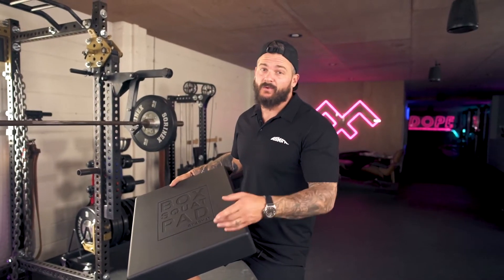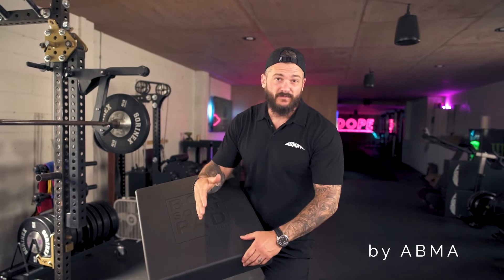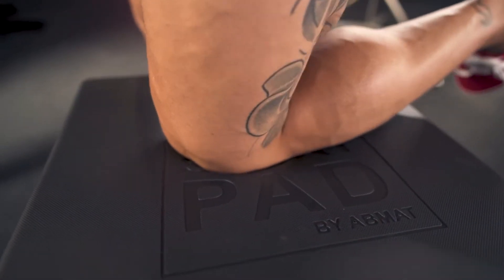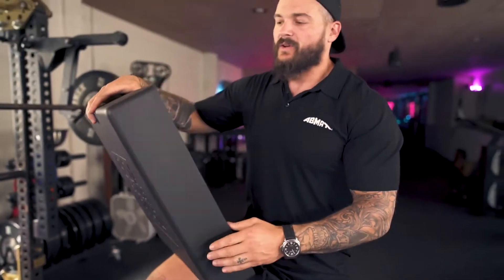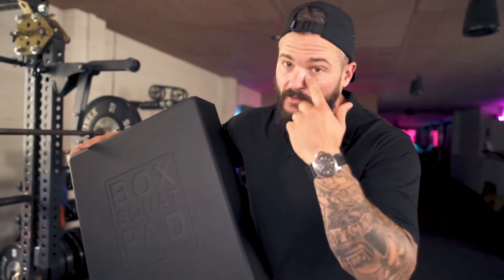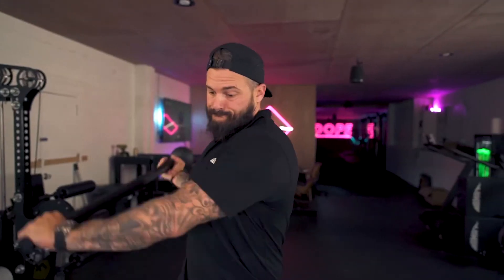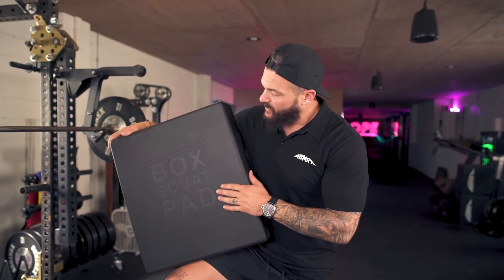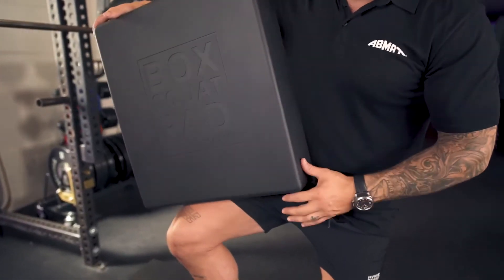Box Squat Pad With Inventor Matt Vincent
The perfect Box Squat Pad!

AbMat's Box Squat Pad is the first ever foam molded pad designed specifically for box squats. It is firm enough to withstand the heaviest of squats yet soft enough to kneel upon for accessory work. This pad fits perfectly on 24" x 24" squat platforms and conveniently on a 20" plyometric box. This pad is tested and approved by legendary powerlifter Donnie Thompson and was created in collaboration with former Highland Games athlete Matt Vincent.

SPECS:

• 4.75" tall
• Extremely durable, high density integral skin foam
• Dimpled texture for grip
• Embossed logo

Inventor: AbMat Team, Matt Vincent